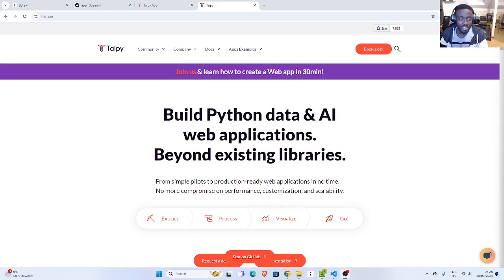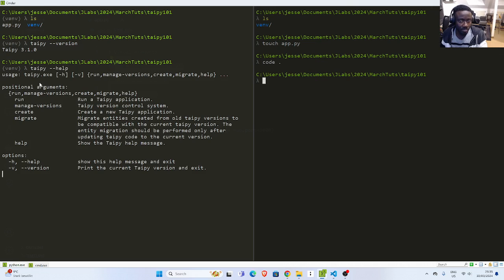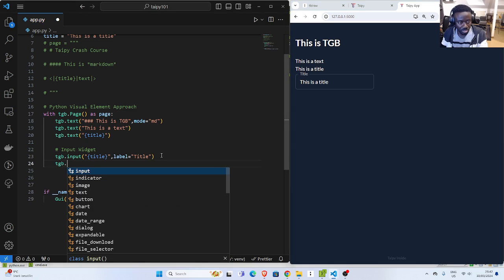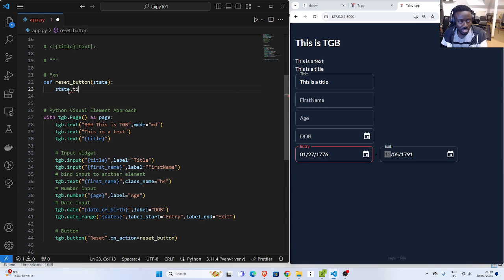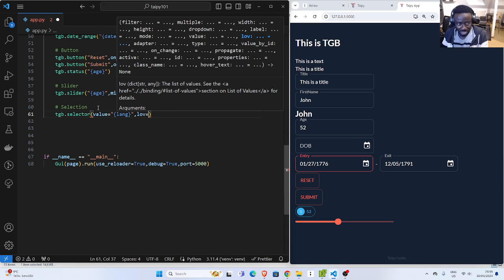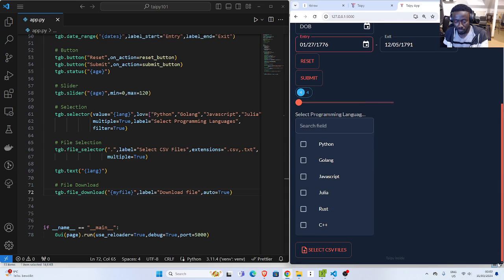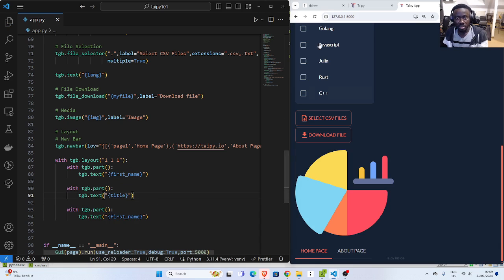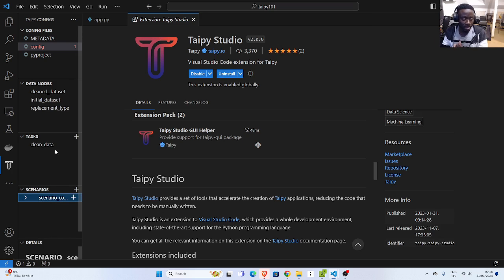Taipy Python Crash Course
In this tutorial we will explore Taipy - a python framework for building data apps.

JCharisTech

⏲️===TimeStamps===⏲️
0:01 Intro
00:50 Visual Elements
01:39 Setup & Install Taipy
04:00 Markdown Visual Elements
06:45 Running Taipy Apps
09:20 Python Visual Elements with Taipy Gui Builder
11:50 Text Elements
12:46 Input Widgets
16:30 Date Inputs
19:00 Buttons and On Action
24:20 Sliders
26:35 Selection
29:40 File Selection
32:34 File Download
34:10 Media - images
37:00 Working with Navbar
39:50 Layout
42:10 Using DataFrames and Tables
43:30 Plots
45:00 Others
46:30 Taipy Studio
47:20 Recap